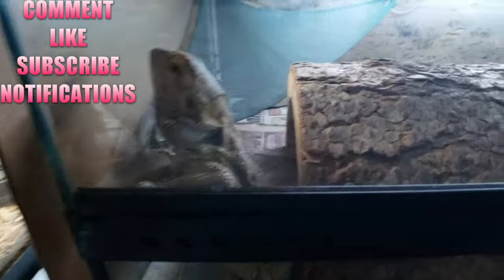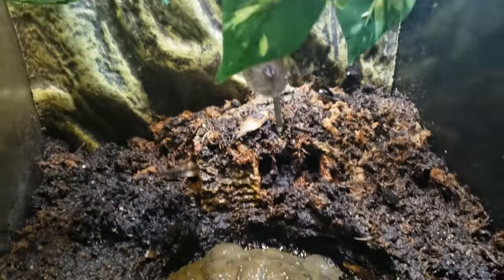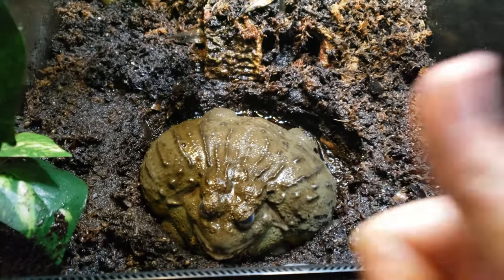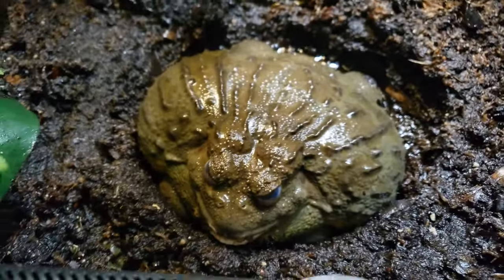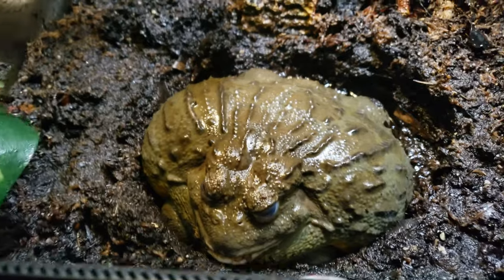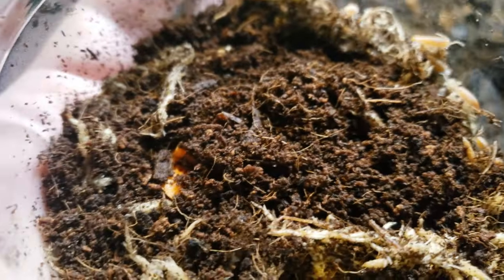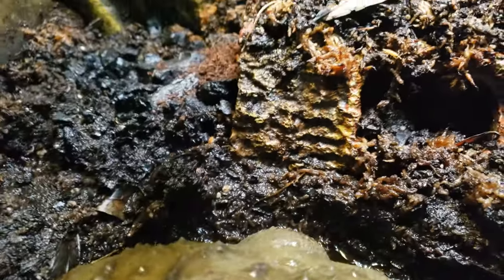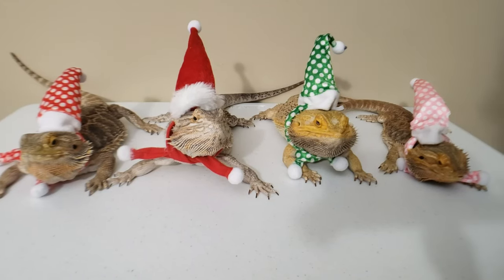ADDING ISOPODS TO BIOACTIVE AFRICAN BULLFROG SETUP (GIANT PIXIE FROG) 4K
Products I Use:
TIMERS:
Digital Timer 2 pack Battery Backup
UVB LIGHTING:

Heat Emitters:
8.5in Wide Dome
5.5in Focus Dome
Mini Emitters:

Supplements And Emergency Care:
120pcs 1ML Syringe